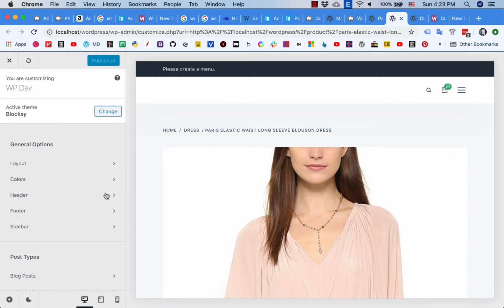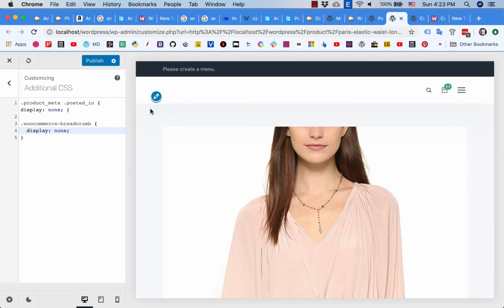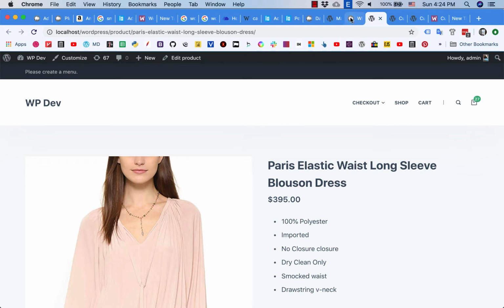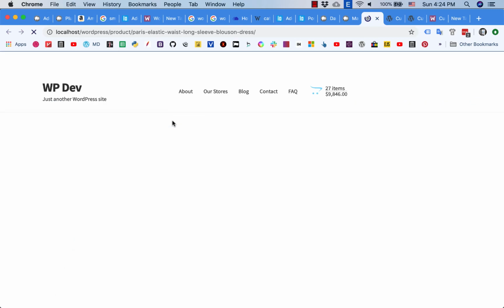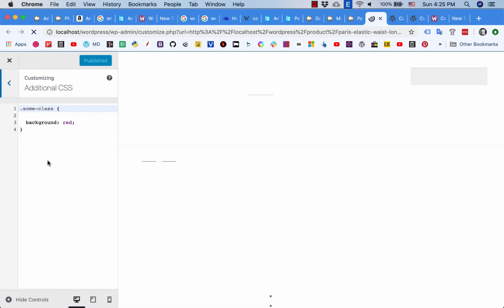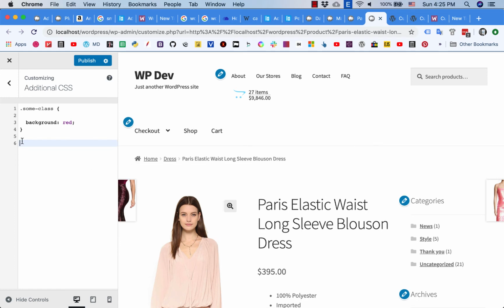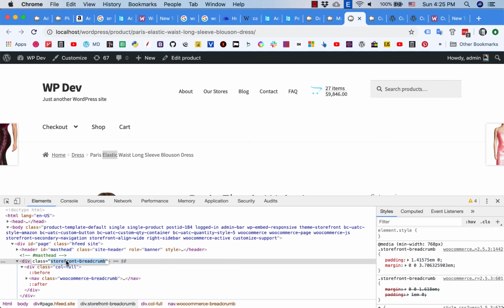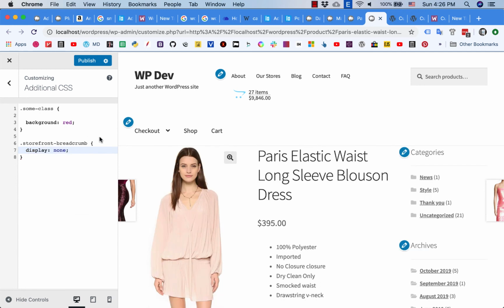Remove WooCommerce Breadcrumbs In 1 Minute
Want to remove WooCommerce breadcrumbs? This is all you need to do. Simply follow my instructions to completely remove WooCommerce breadcrumb in any WordPress Theme.